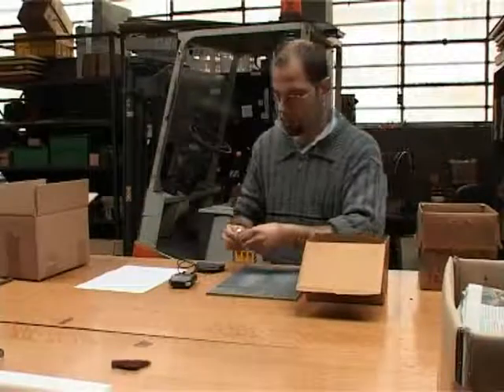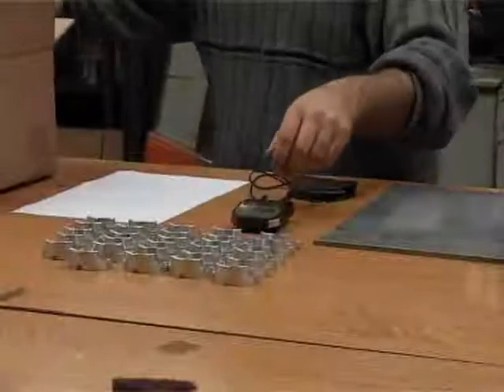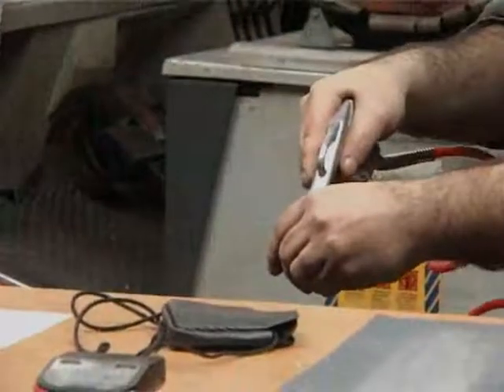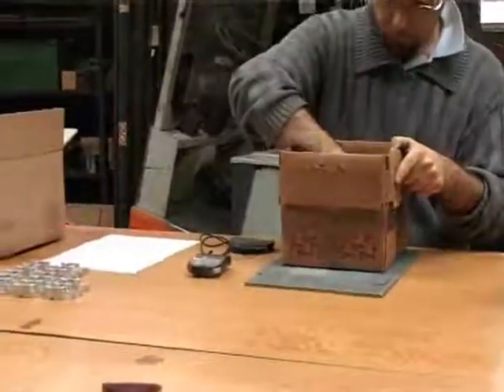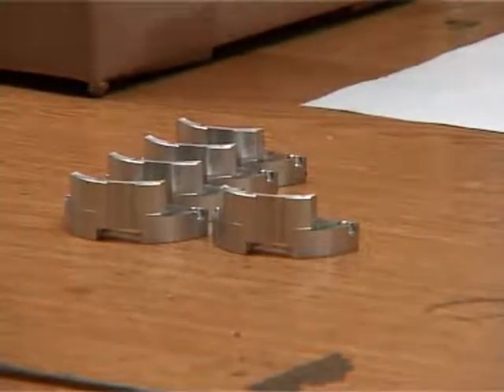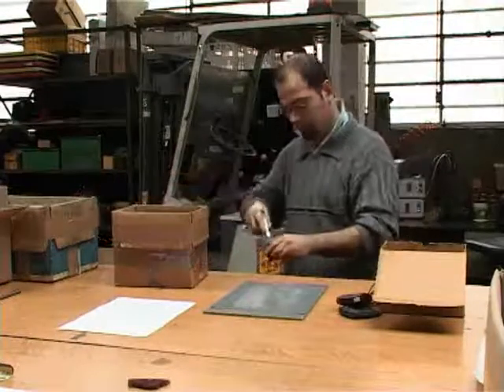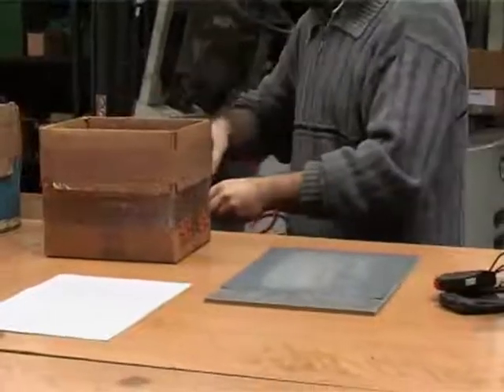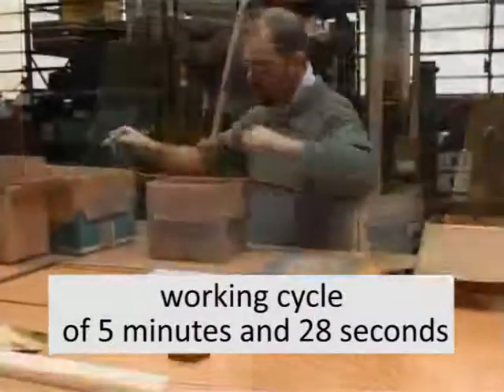one piece flow.flv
Video made to show an example of one piece flow production. The fact of optimizing productive resources and reducing the working capital is the main characteristic of the Just in Time.Reducing the working capital means reducing investments necessary for production.